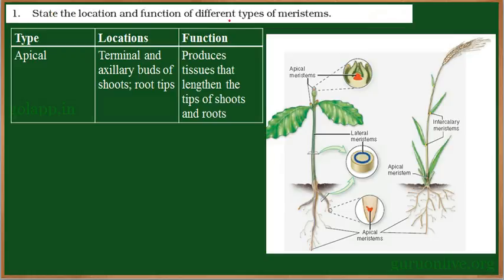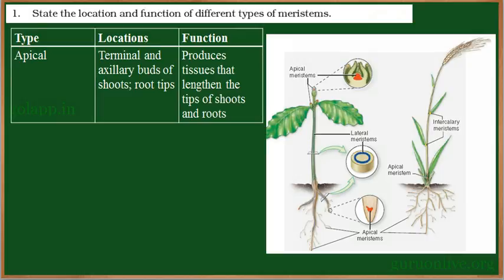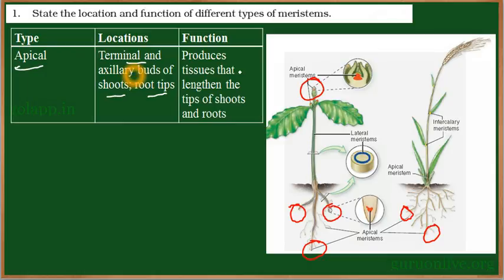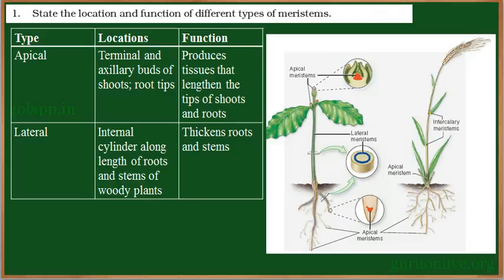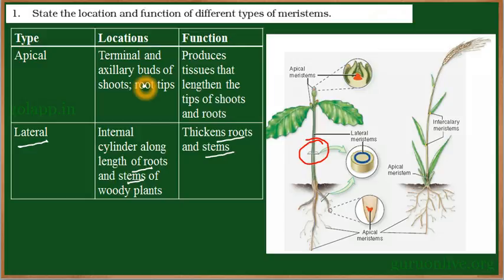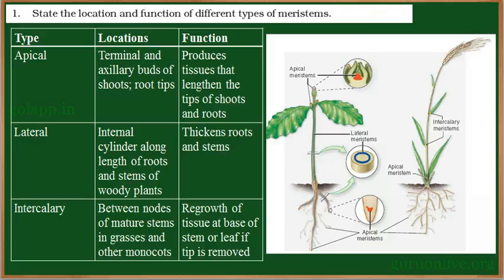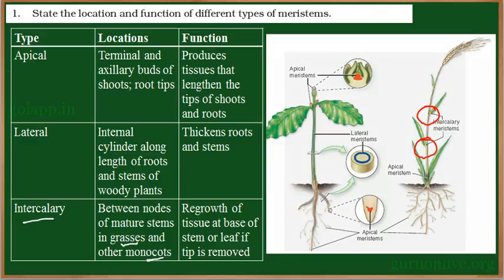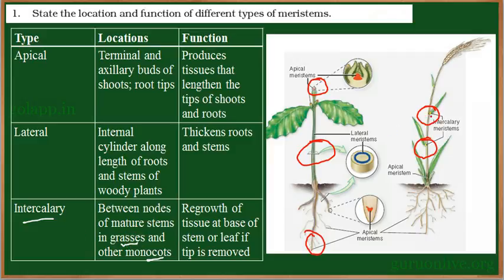NCERT/KARNATAKA 11 BIO 06 EXER 01 ENG